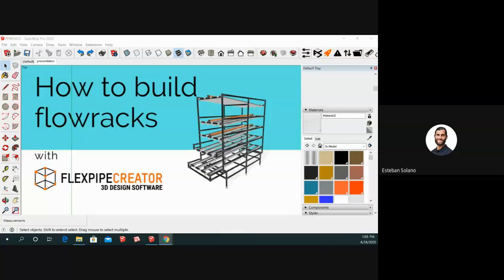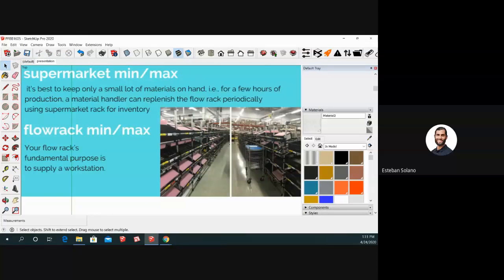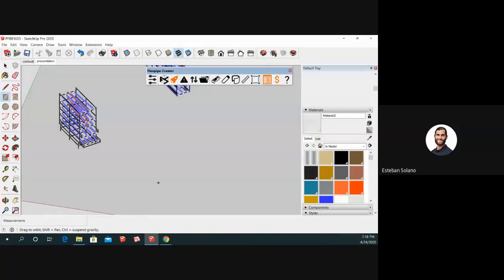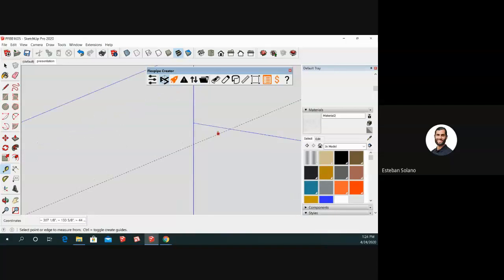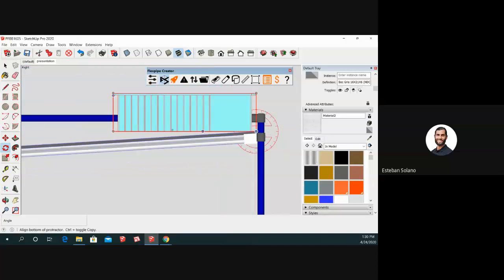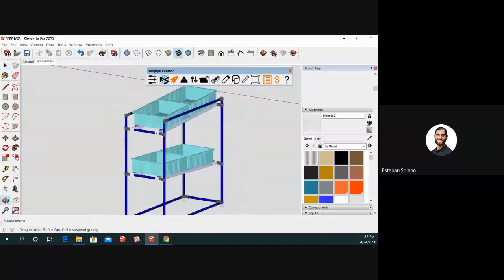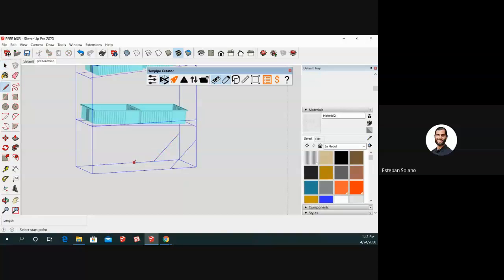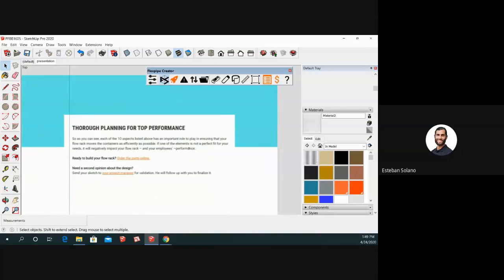How to design a flowrack with Flexpipe Creator extension for SketchUp webinar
In this video we discuss the 10 essential steps needed and show you how to draw a Flowrack using the Flexpipe Creator Extension for Sketch Up.

About Flexpipe : We certainly know about the importance of having the best equipment to maximize a production floor’s efficiency and ensuring employees are working in a safe, ergonomic manner. Manufacturing is serious business, and we are fully committed to helping you achieve your productivity goals. We strive to do everything we can to make the process of integrating a modular material handling system as simple as possible for you.